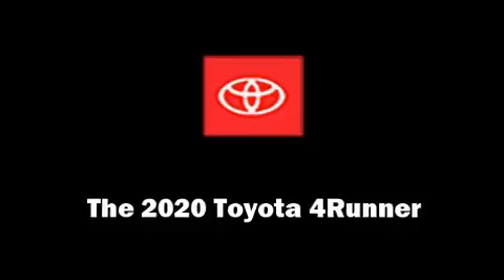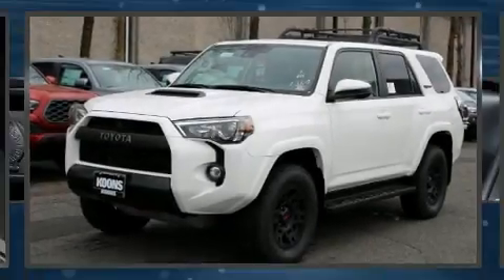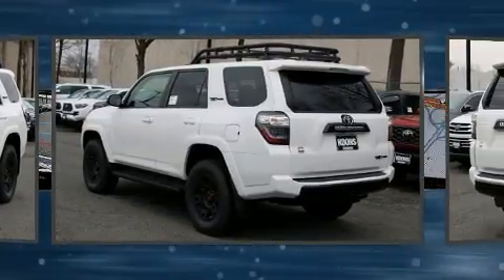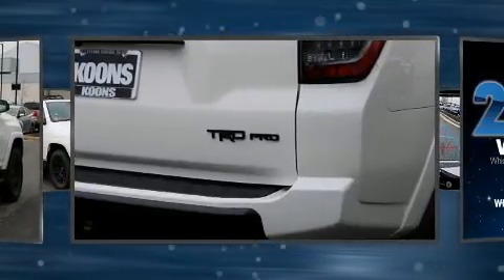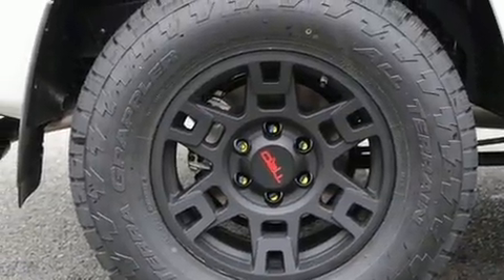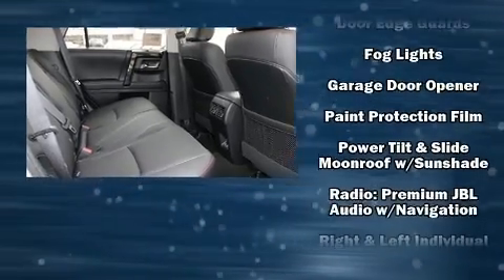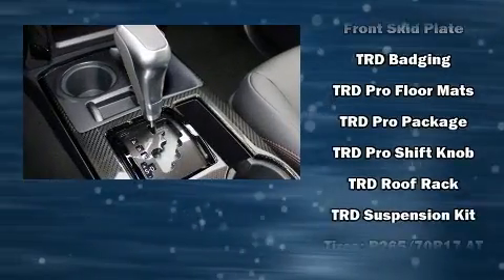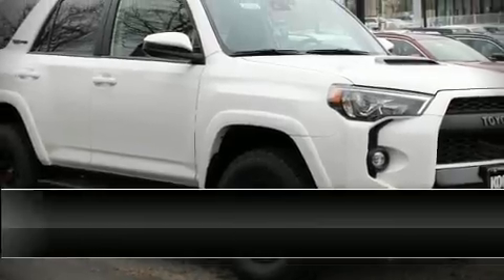2020 Toyota 4Runner TRD Pro in Vienna, VA 22182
You can expect a lot from the 2020 Toyota 4Runner. It features an automatic transmission, 4-wheel drive, and a 4 liter 6 cylinder engine. It's equipped with tons of terrific amenities, but it won't break your budget. Like heated seats, variably intermittent wipers, a built-in garage door transmitter, air conditioning, power door mirrors and heated door mirrors, a trailer hitch, a roof rack, and remote keyless entry. Audio features include an AM/FM radio, steering wheel mounted audio controls, and 15 speakers, providing excellent sound throughout the cabin. Toyota also prioritized safety and security by including: dual front impact airbags with occupant sensing airbag, front side impact airbags, traction control, brake assist, anti-whiplash front head restraints, a panic alarm, an emergency communication system, and 4 wheel disc brakes with ABS. With electronic stability control supplementing mechanical systems, you'll maintain precise command of the roadway. Our aim is to provide our customers with the best prices and service at all times. Please don't hesitate to give us a call.